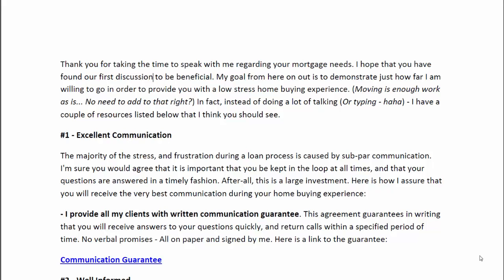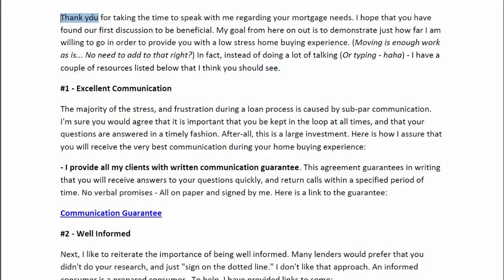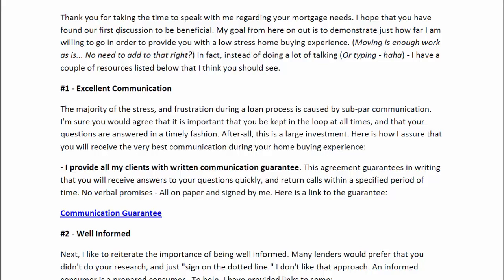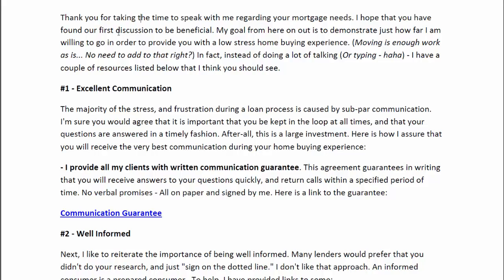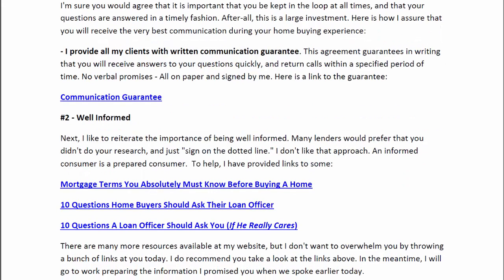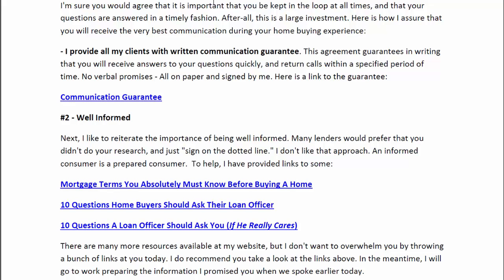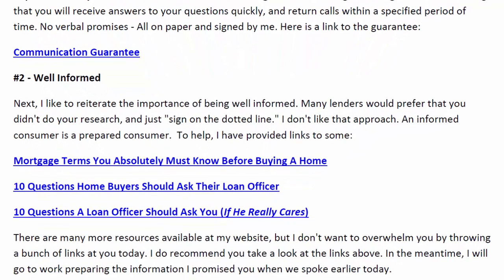Mortgage Email Marketing Template